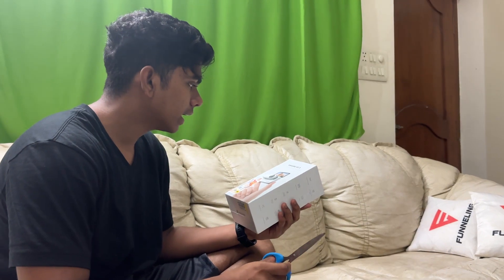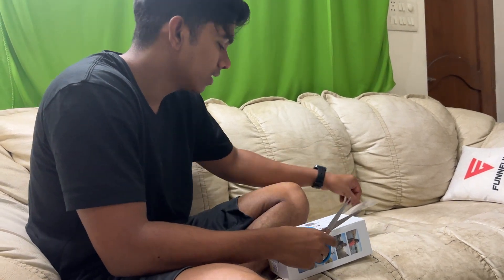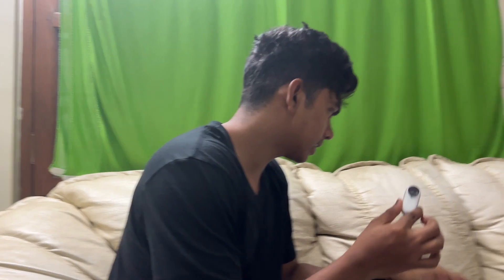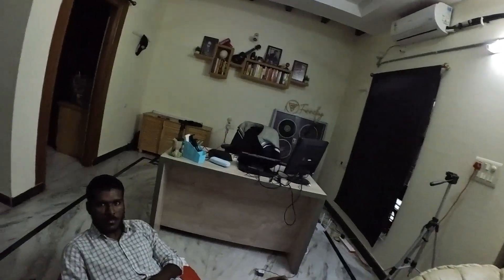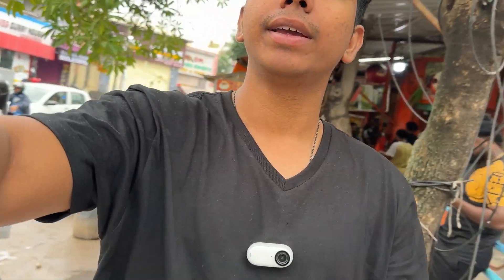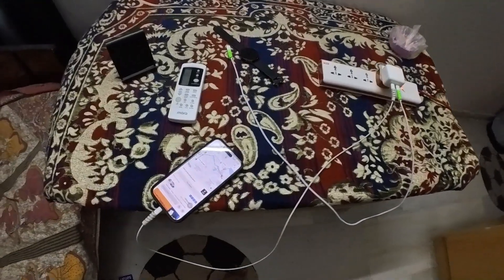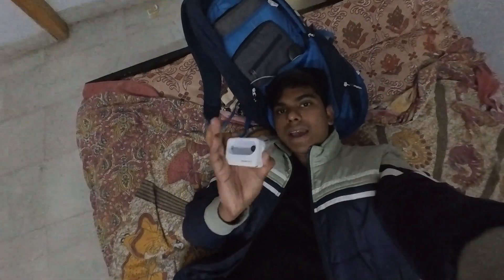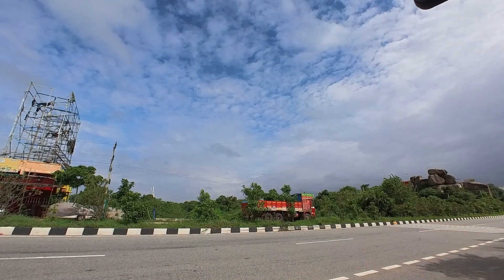Unboxing the Insta360 GO3: A Day in My Vlogging Journey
Hey everyone, so today started off a bit unexpectedly with an electricity issue at home. But you know what they say, life happens! Anyway, I went about my usual morning routine, brushing my teeth, and getting ready for breakfast.

But here's the exciting part – I recently got my hands on the Insta360 GO3, a tiny and sleek vlogging camera. I couldn't wait to unbox it and show it to you all. This camera is a game-changer for my vlogs, especially when it comes to those cool point-of-view shots during activities like workouts.

I was genuinely pumped to see how the Insta360 GO3 works. It can be attached magnetically to various surfaces, which is super handy. I even talked about its potential uses, like discreetly capturing point-of-view footage. Now, I'll admit, the video quality might not be on par with my trusty iPhone, but it's perfect for those specific vlogging needs.

Throughout the video, I'll be sharing my thoughts on the camera and its build quality. I also have plans to do a more detailed review after I've used it for a while. Oh, and speaking of plans, I'm thinking of using this camera to vlog my journey back to my hometown, capturing all those travel experiences.

As we go along, I'll show you how the Insta360 GO3 works, including its face tracking and impressive stabilization, even when I'm on the move. Of course, no journey is without its challenges. I had to deal with some cab cancellations during my travel, but that's just part of the adventure.

Finally, I made it to my hometown, and I can't wait to spend time with family. But, the electricity issue at home is still lingering, so we'll need to get an electrician to sort it out. Fingers crossed!

As I wrap up the video, I'm taking a moment to appreciate the rainy weather and my journey back home. I'll probably take a tablet and get some well-deserved rest and sleep. It's been quite a day.

So, there you have it – a glimpse into my day, my tech-related interests, and the practical applications of this new vlogging camera, the Insta360 GO3. Catch you in the next one!